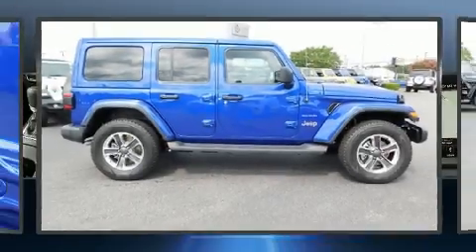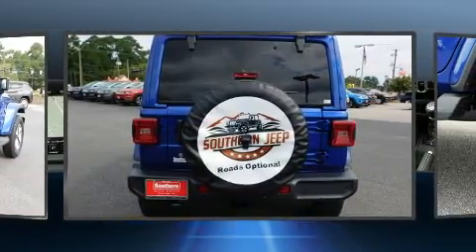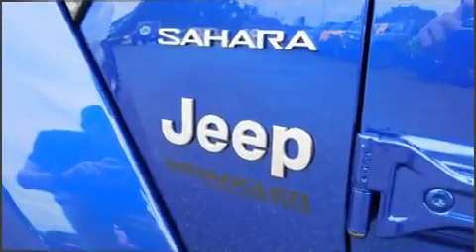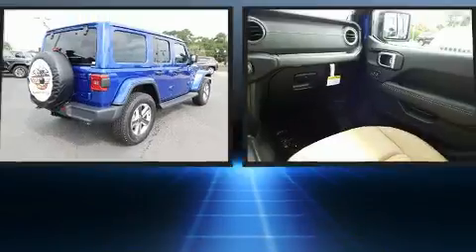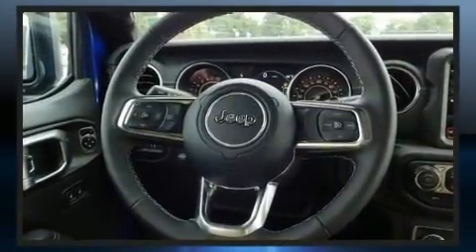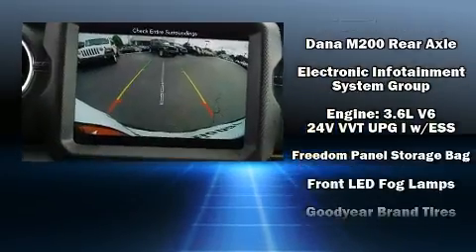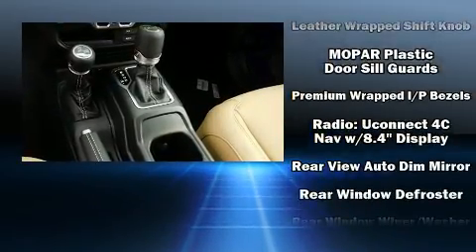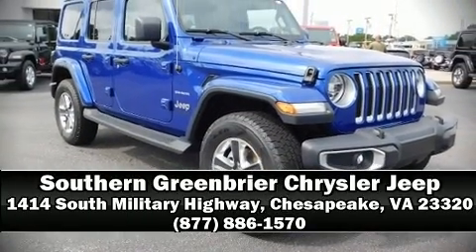2018 Jeep Wrangler UNLIMITED SAHARA 4X4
Load your family into the 2018 Jeep Wrangler. It features four-wheel drive capabilities, a durable automatic transmission, and a refined 6 cylinder engine. Jeep prioritized practicality, efficiency, and style by including: 1-touch window functionality, an automatic dimming rear-view mirror, automatic temperature control, front fog lights, skid plates, blind spot sensor, and remote keyless entry. Audio features include an AM/FM radio, steering wheel mounted audio controls, and 9 speakers, providing excellent sound throughout the cabin. Jeep also prioritized safety and security with features such as: dual front impact airbags with occupant sensing airbag, integrated roll-over protection, traction control, brake assist, a panic alarm, an emergency communication system, and 4 wheel disc brakes with ABS. Electronic stability control stands out as a technologically savvy innovation, keeping you better connected to the road. Our knowledgeable sales staff is available to answer any questions that you might have. They'll work with you to find the right vehicle at a price you can afford. We are here to help you.